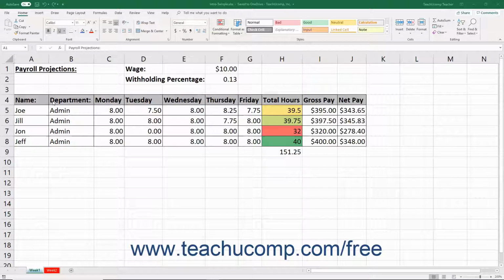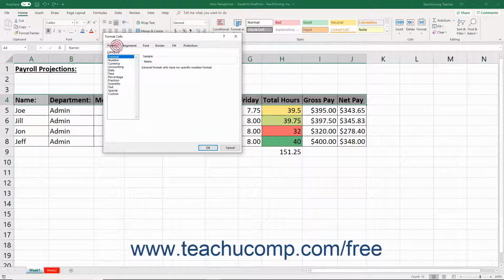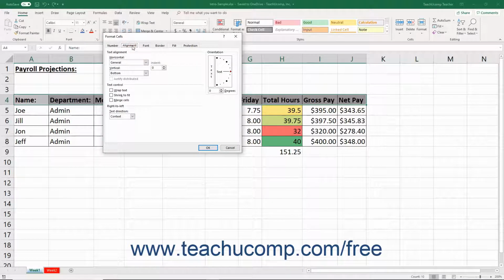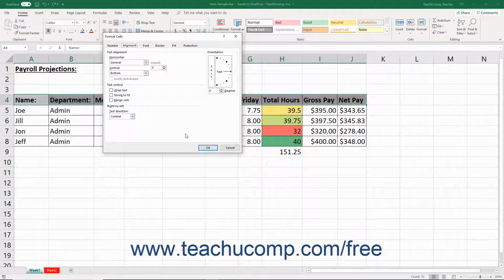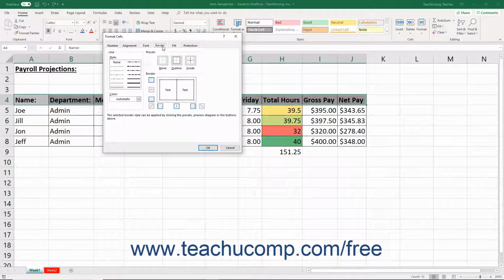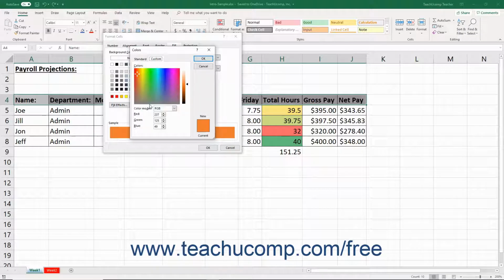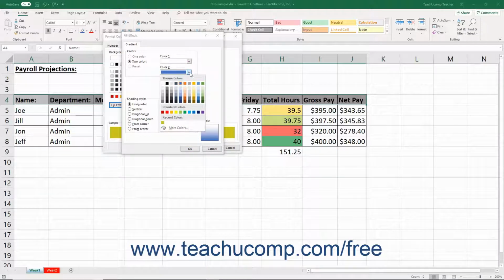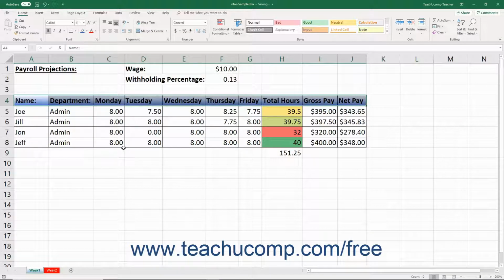Excel 2019 & 365 Tutorial The Format Cells Dialog Box Microsoft Training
FREE Course! Learn about the format cells dialog box in Microsoft Excel A clip from Mastering Excel Made Easy v. 2019 & 365. - the most comprehensive Excel tutorial available. Visit us today!